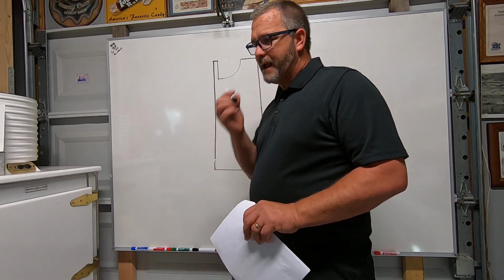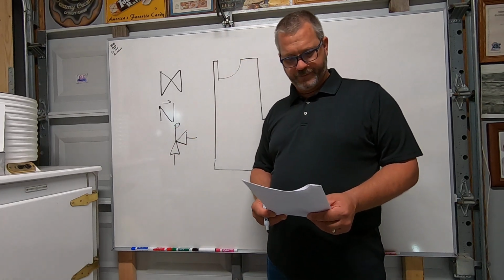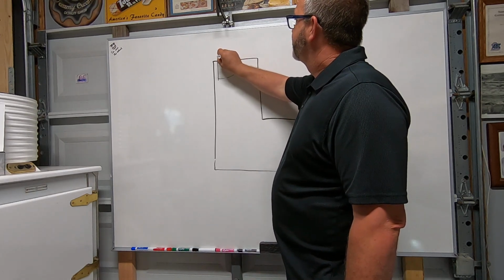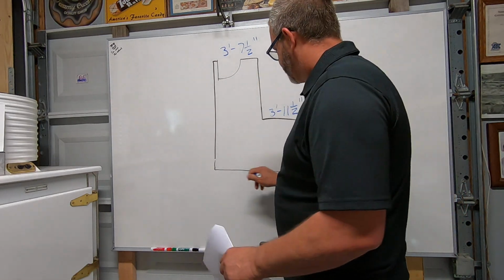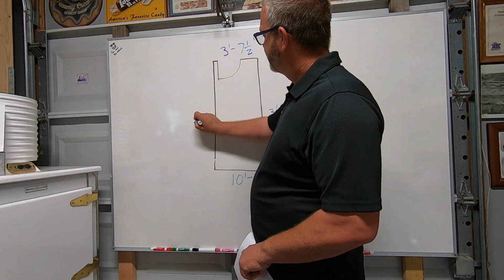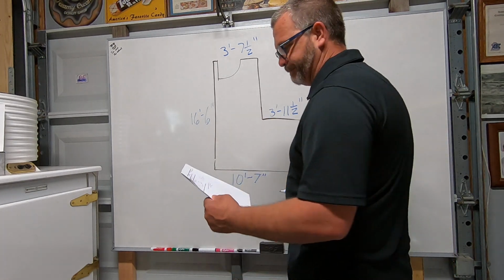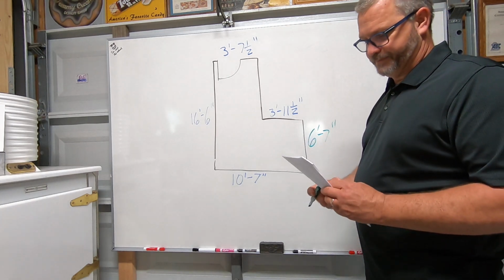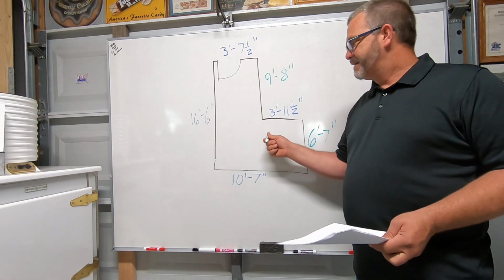Plbg III Plans Exam Review 5-7-2020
A review of the Plans Exam